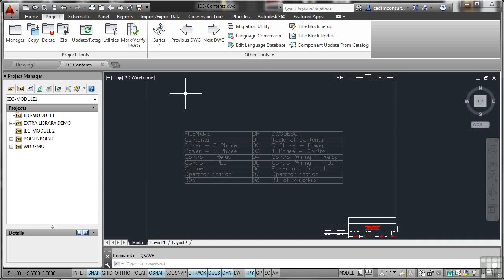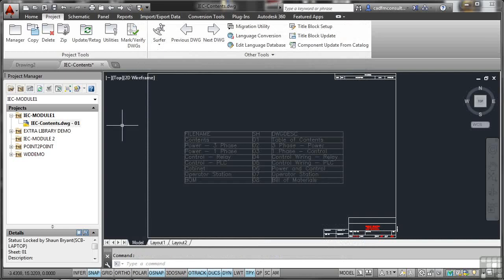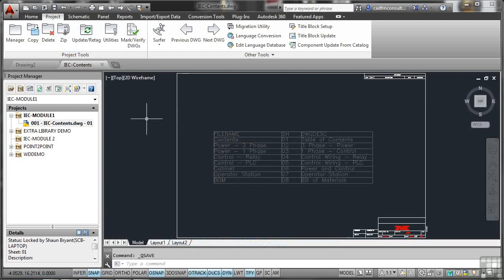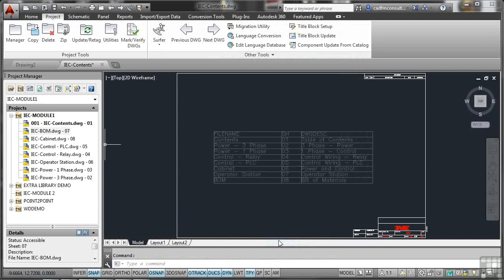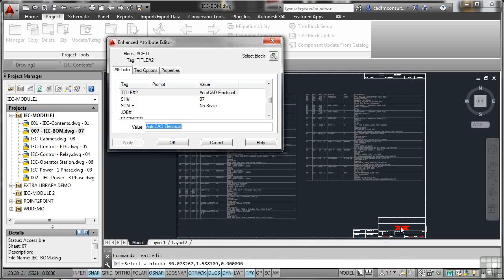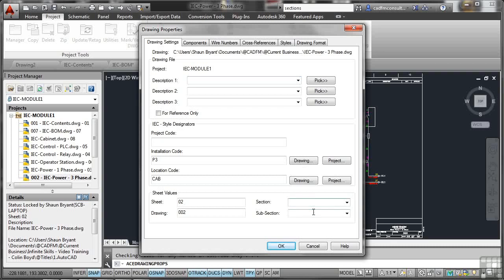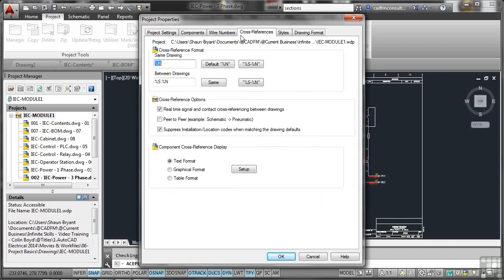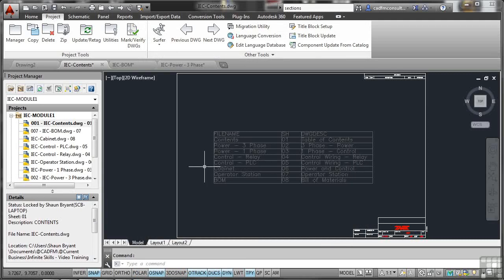Autocad electrical Tutorial Part 13 Project drawing list And Descriptions